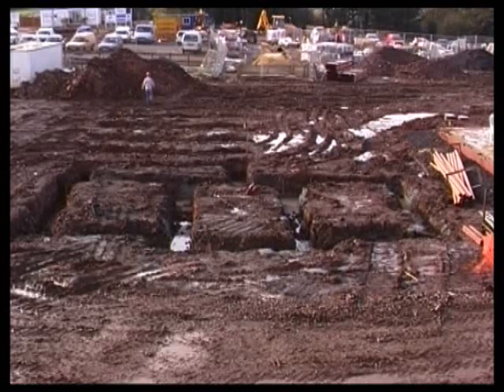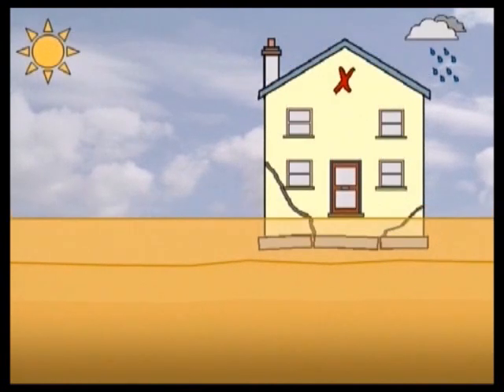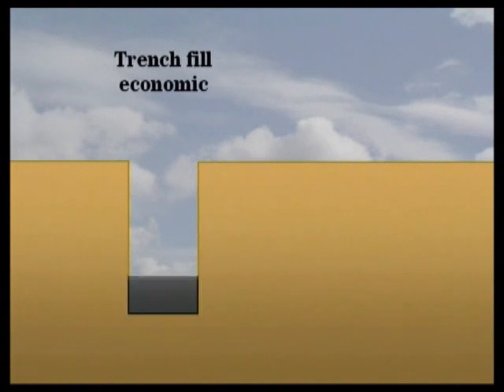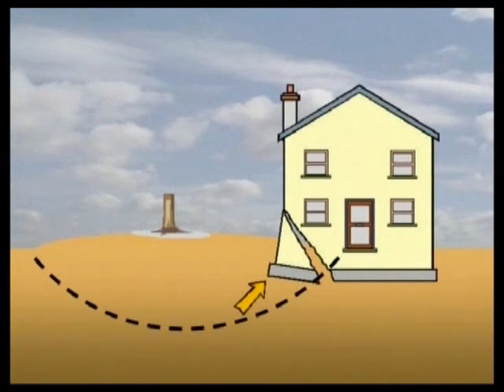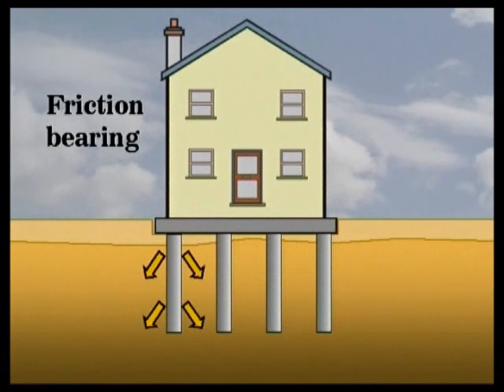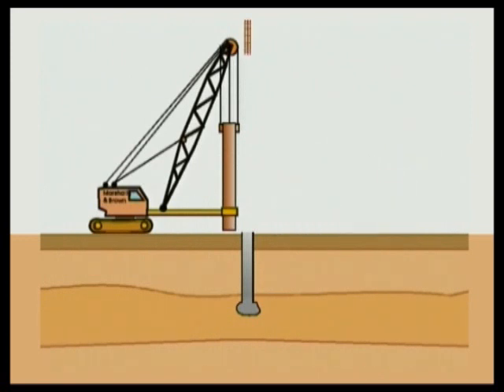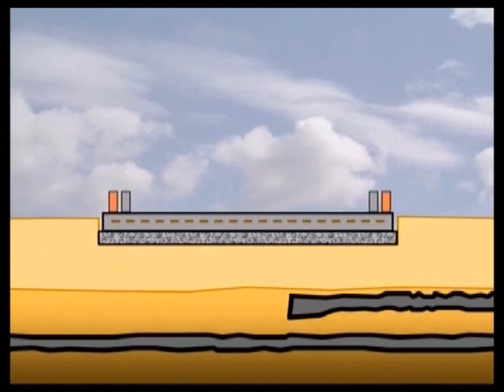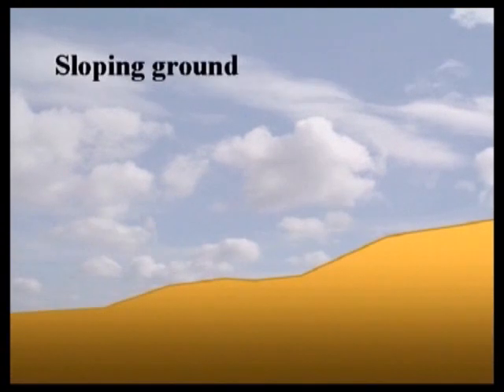House Foundations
This video covers the different types of foundations, and their methods of construction. This video is a useful resource for students on construction and civil engineering courses#training